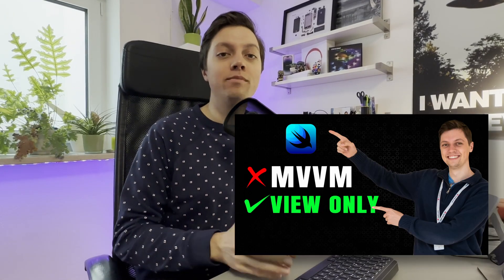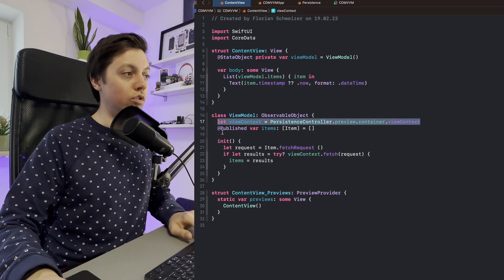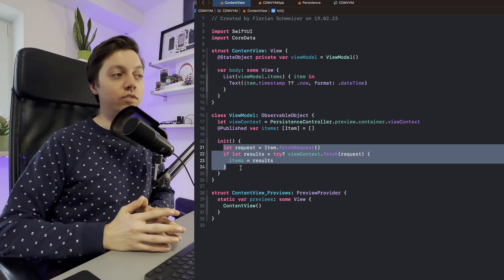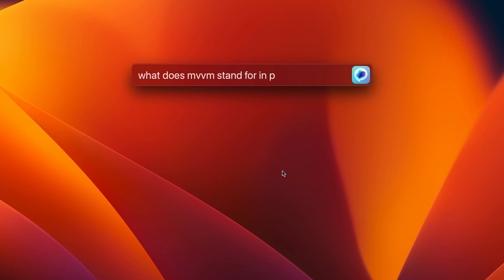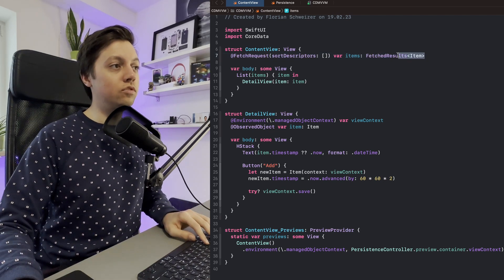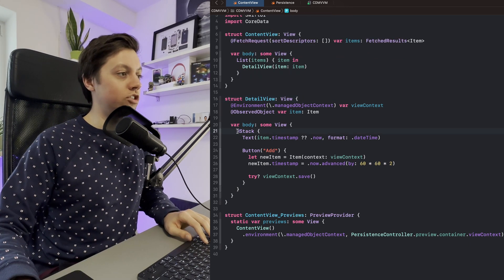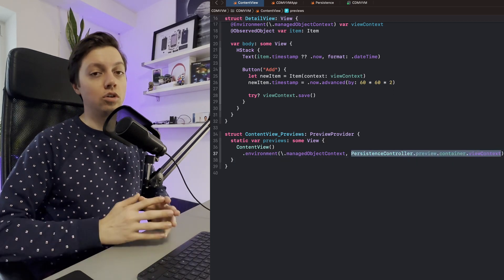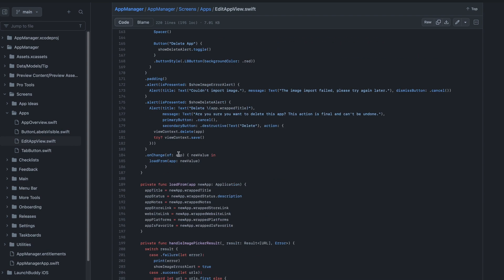Is CoreData better without MVVM?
In SwiftUI, we often default to using the MVVM architecture. And while it has many benefits, I'll explain why I tend to go with View-only for my CoreData apps.

Chapters:
0:00 Introduction
0:25 CoreData with MVVM
4:55 CoreData with View-only